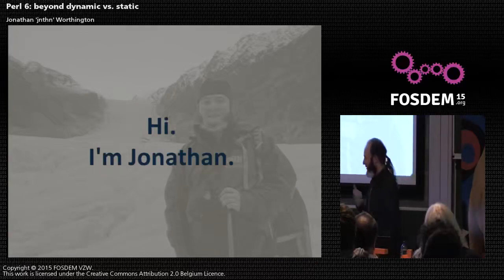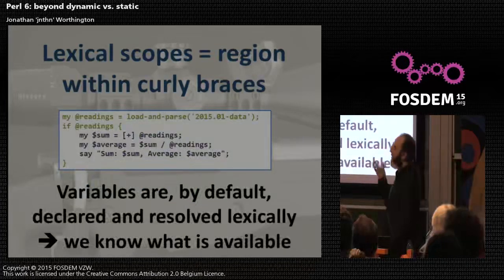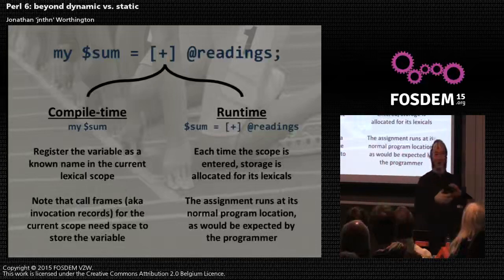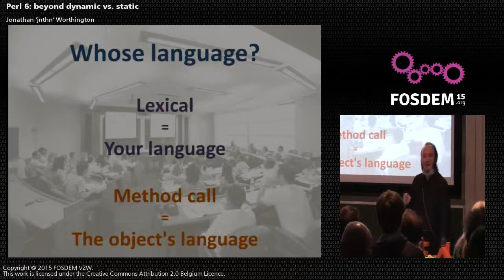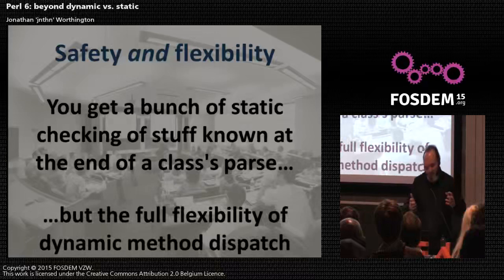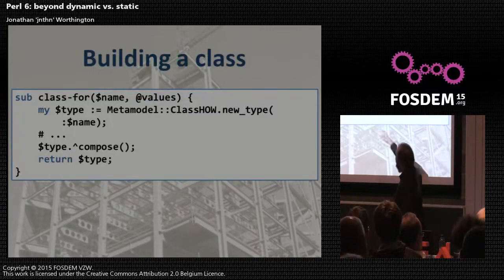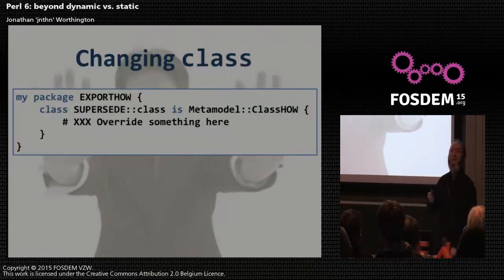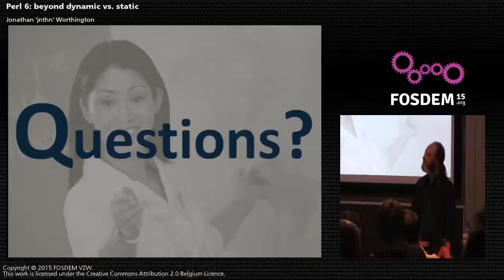Perl Erl6 Beyond Dynamic Vs Static